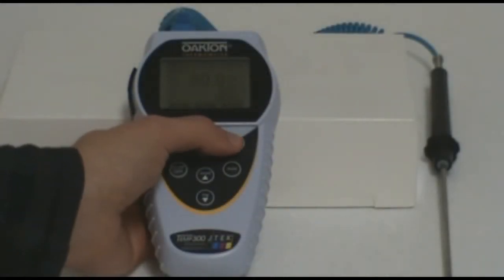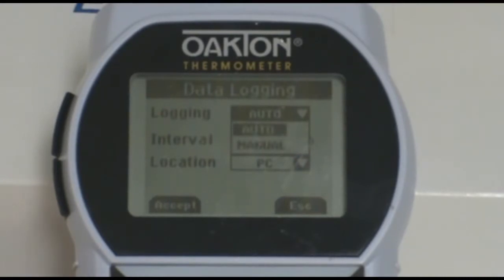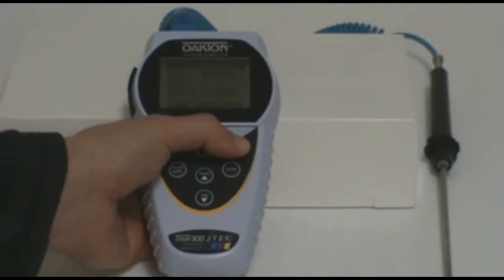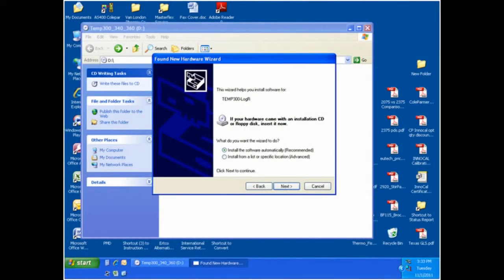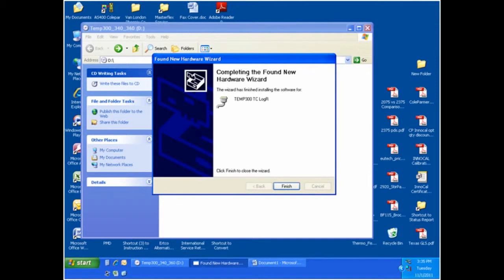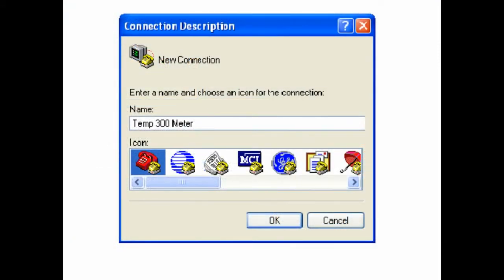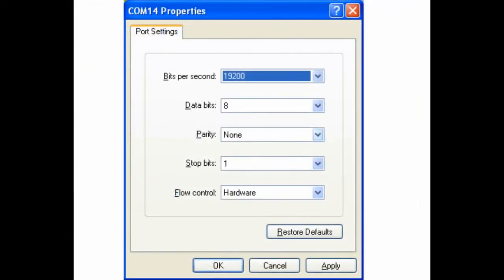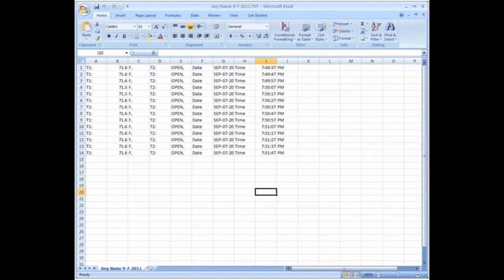Máy đo nhiệt độ temp 300 Eutech (Ms. Yến- 0124 760 8041)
Thiết bị kiểm tra nhiệt độ
Model: TEMP 300
Hãng: EUTECH-  SINGAPORE

Thông số kỹ thuật:

- Thang đo nhiệt độ của máy: - 250 đến 1372 độ C
- Độ chính xác: - 0.1 độ C
- Tuổi thọ của pin: hơn 750 giờ
- Màn hình hiển thị số: LCD

- Bảo hành: 12 tháng

LƯU YẾN _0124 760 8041

ĐỊA CHỈ MUA HÀNG: B40 KDC KIM SƠN, NGUYỄN HỮU THỌ, P TÂN PHONG, QUẬN 7, TP HCM
THANH TOÁN: CHUYỂN KHOẢN HOẶC TIỀN MẶT
MUA HÀNG:
 - HỒ CHÍ MINH: MUA TRỰC TIẾP TẠI CỬA HÀNG/ GIAO HÀNG TẬN NƠI
 - TỈNH KHÁC: CHUYỂN XE HOẶC BƯU ĐIỆN